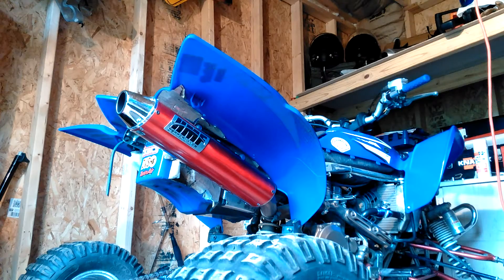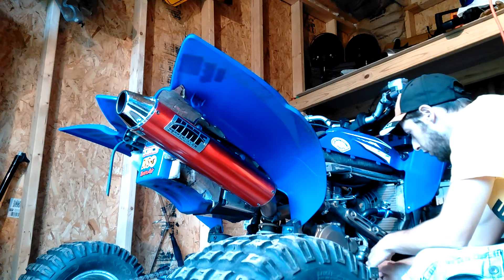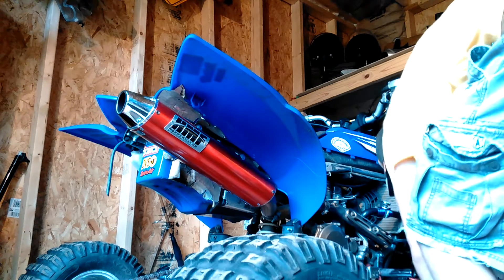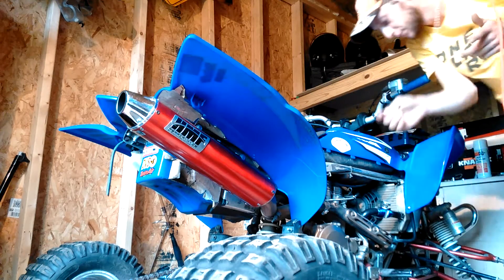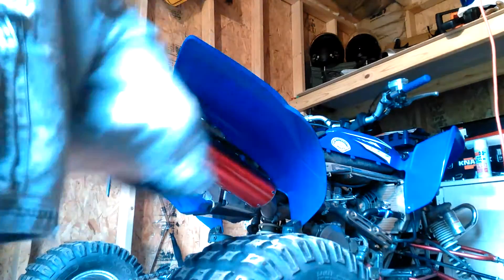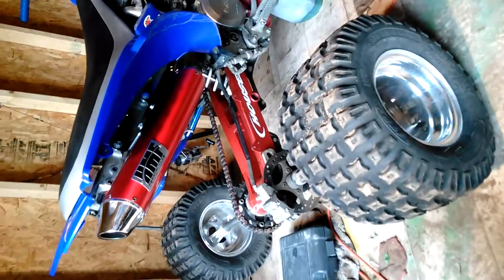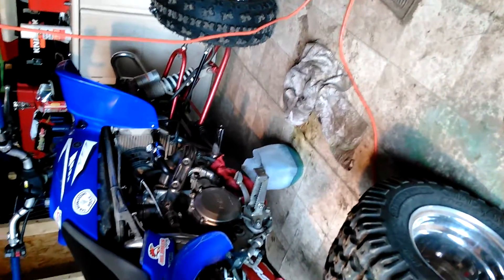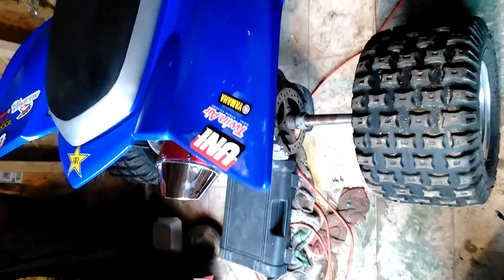How to Change Coolant on Yfz 450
Yamaha 450 YFZ coolant drain, proper way